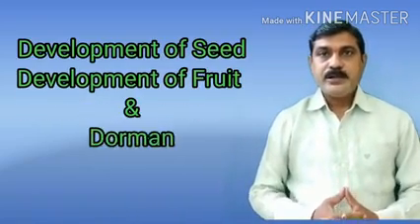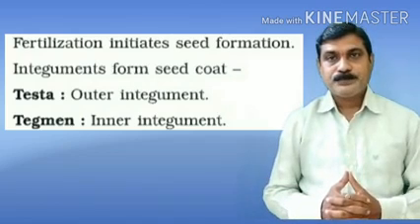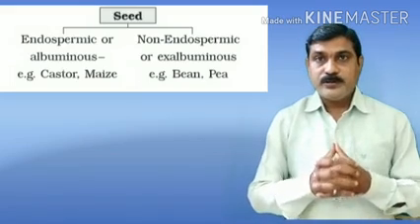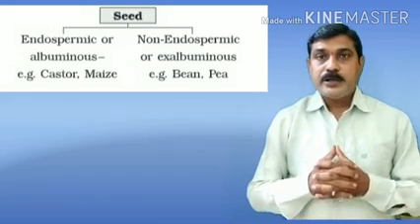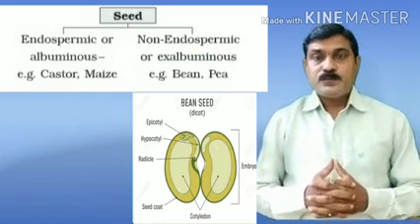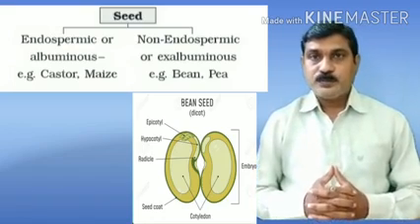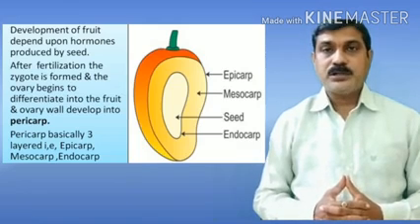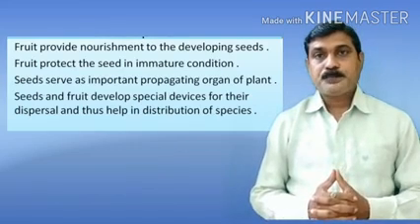Development of Seed & Fruit.. Dormancy